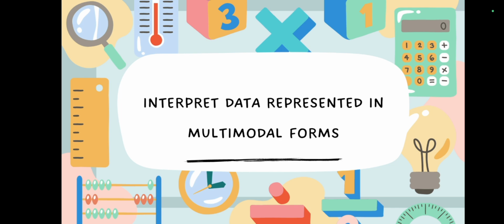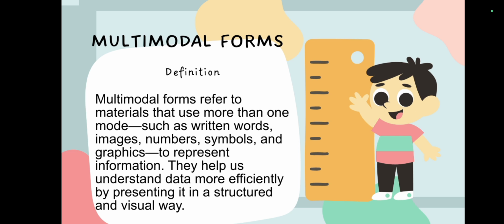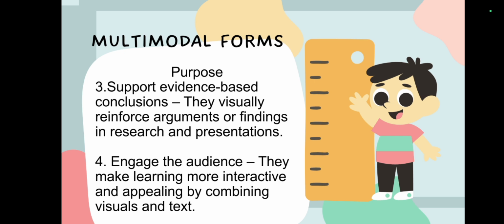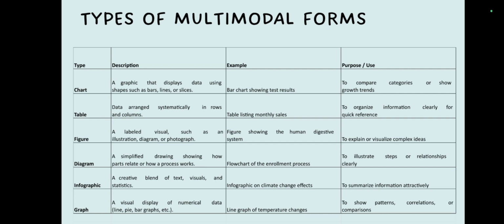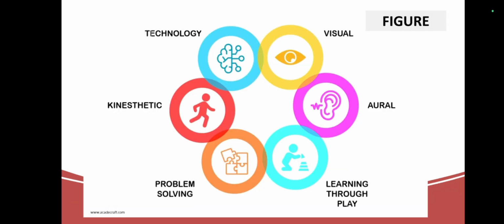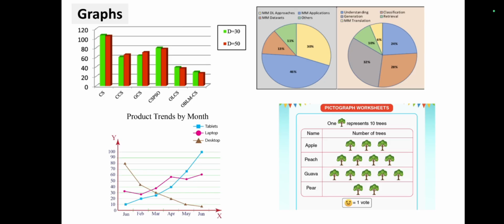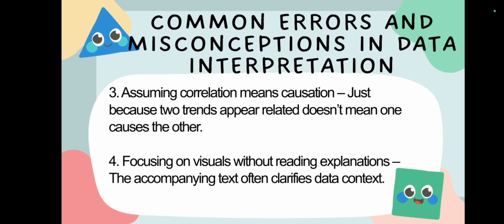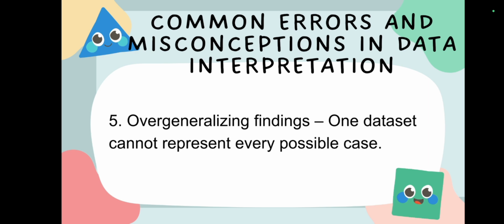QUARTER 3 - EFFECTIVE COMMUNICATION - LESSON 2 - INTERPRET DATA (MULTIMODAL FORMS)